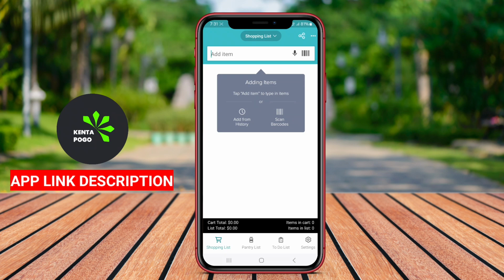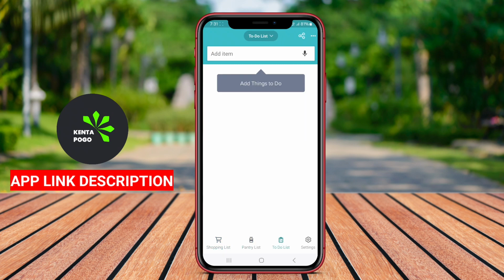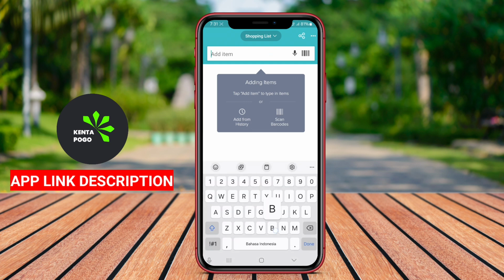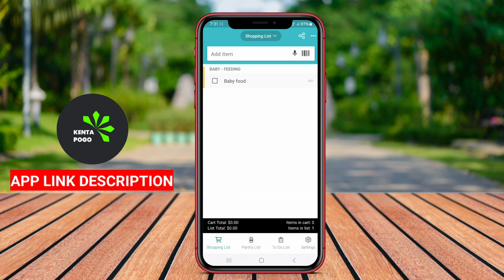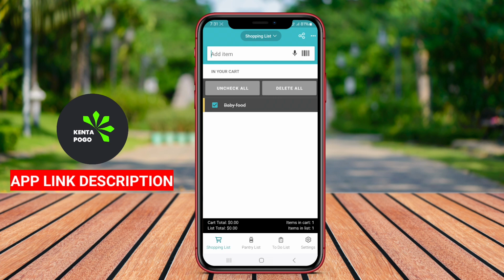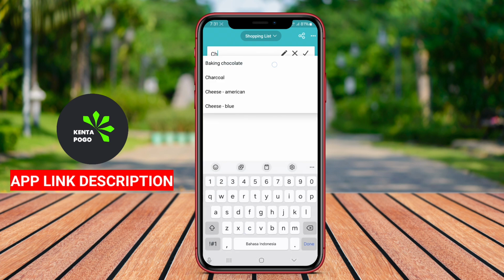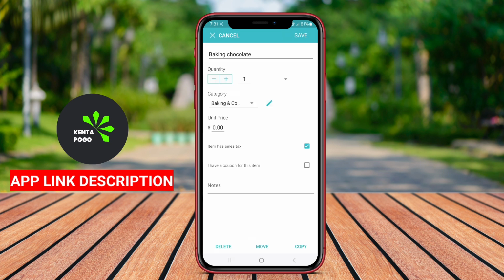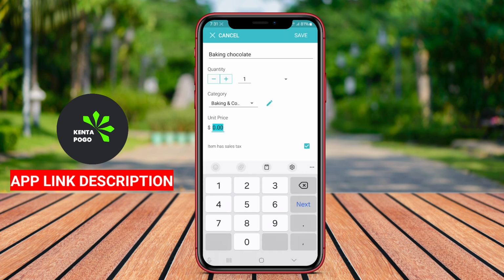Best Free Grocery List App for Android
The Best Grocery List App for Android is a mobile application that helps users to create, organize, and manage their shopping lists efficiently. With this app, users can easily add items, categorize them, set reminders, and even share lists with family members or friends. The app also often includes features such as barcode scanning, recipe integration, and budget tracking to enhance the overall shopping experience.